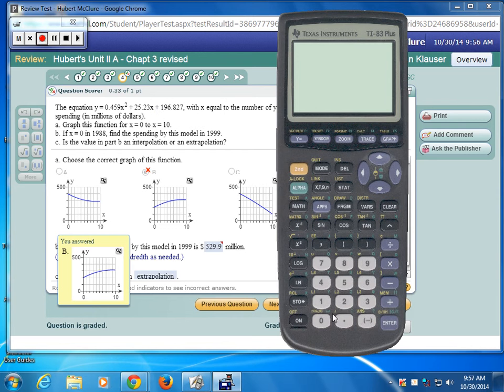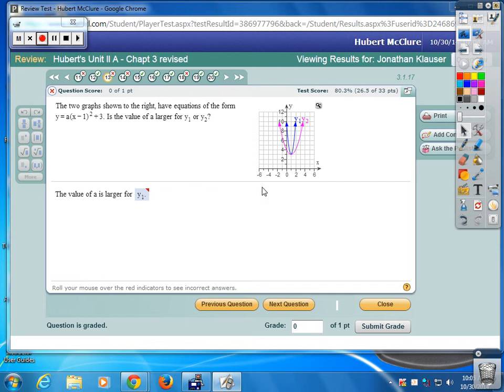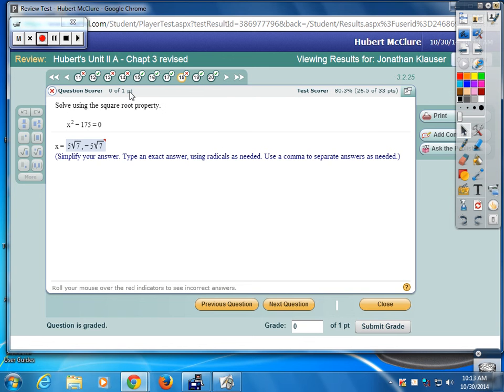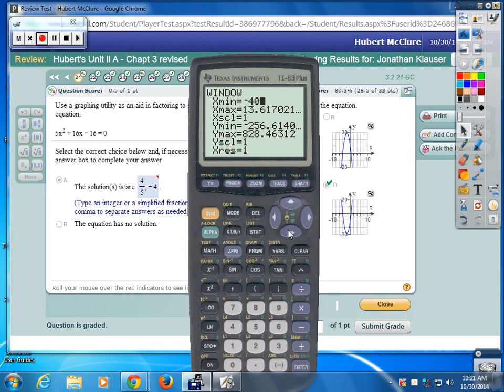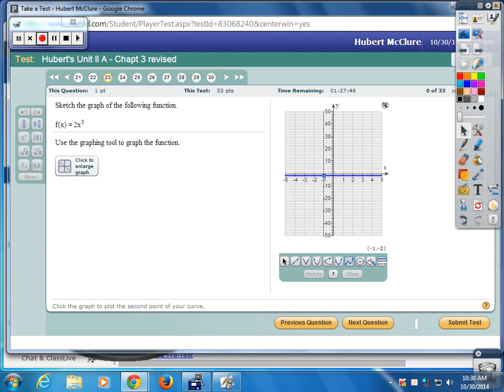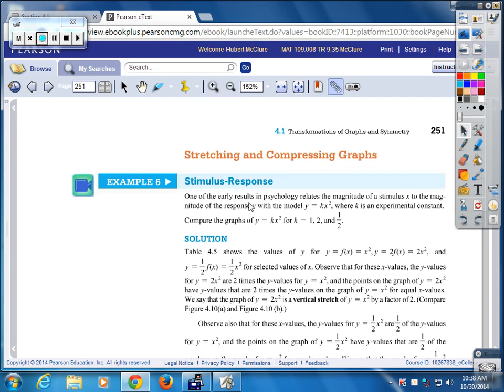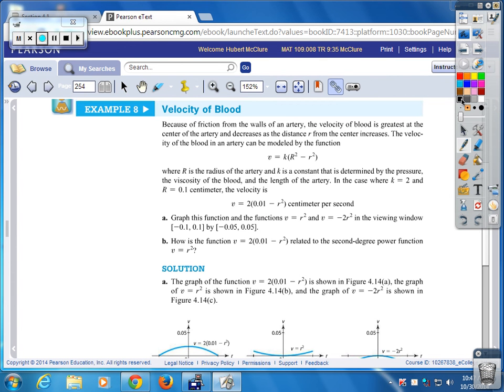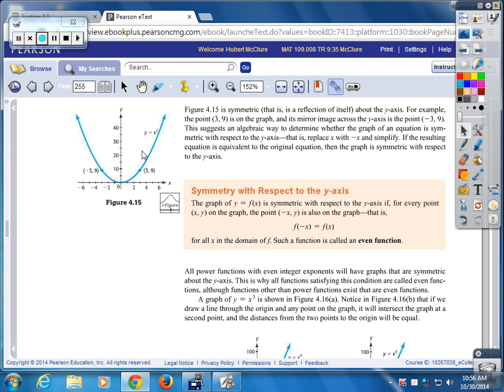MAT 109 103014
Questions on test and 4.1